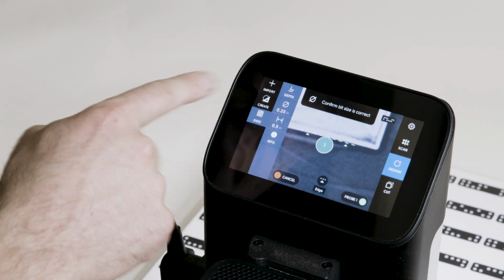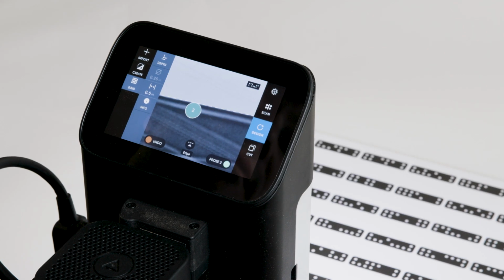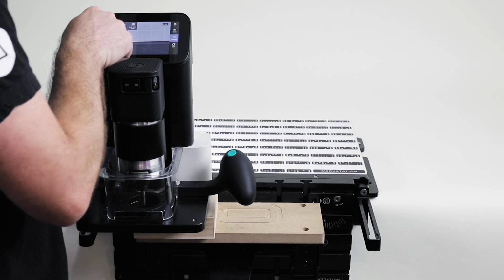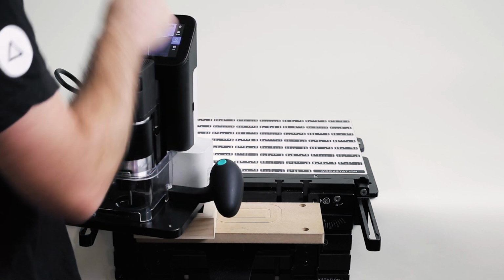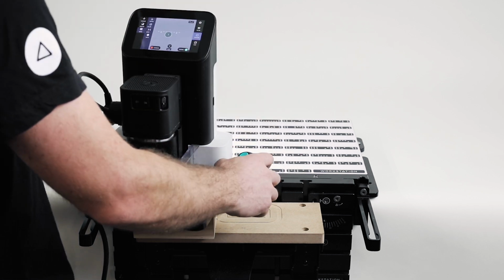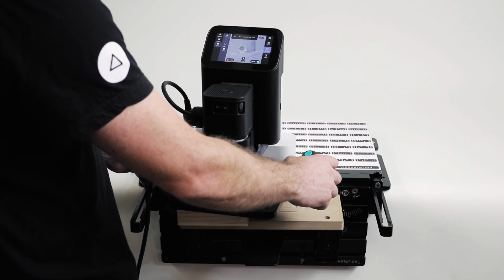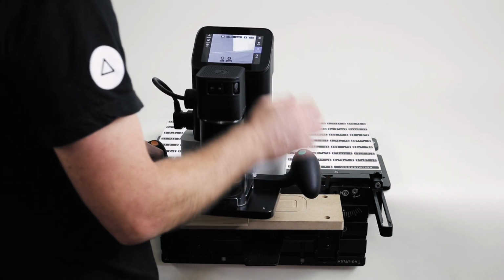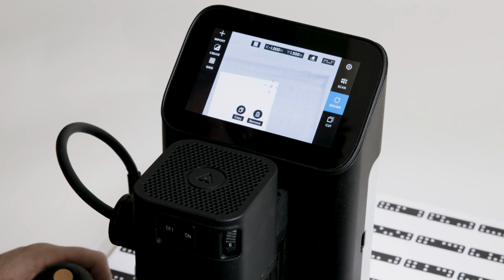Tips & Tricks : Grid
The Grid Tool is a fundamental feature of Origin, making it easy to add digital accuracy to your real-world workpiece. In this video, we cover how you can get the most out of the Grid Tool to insure precise design placement and cutting

Origin is now available in the US, Canada and Europe! Units ship the first business day after an order is placed
Shaper Workstation is now available throughout North America and Europe!

Shaper Origin + Workstation combine computer-guided accuracy with hand-held familiarity.
Cut with unparalleled precision, flexibility and efficiency.